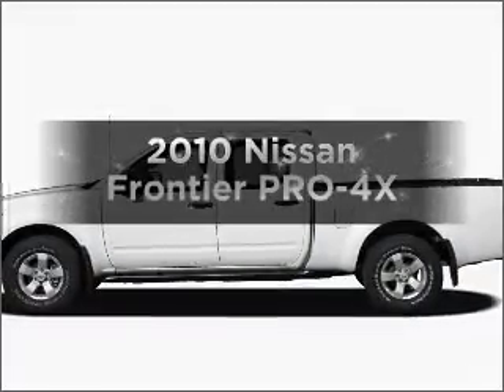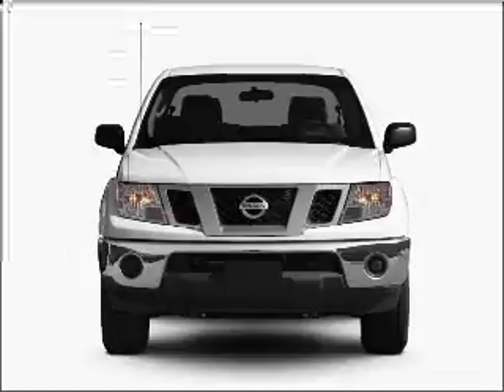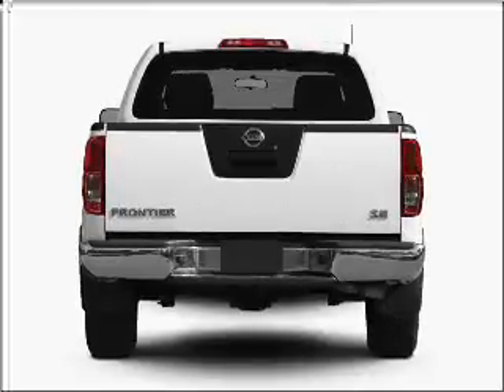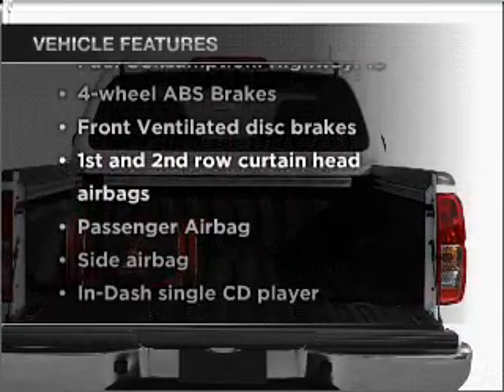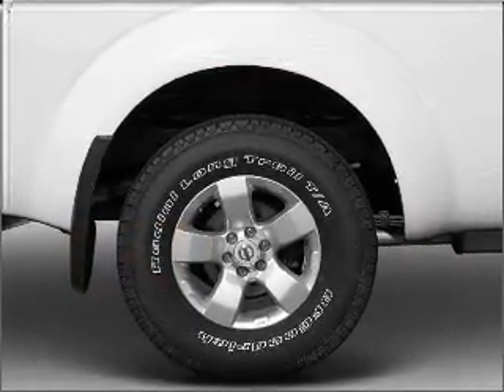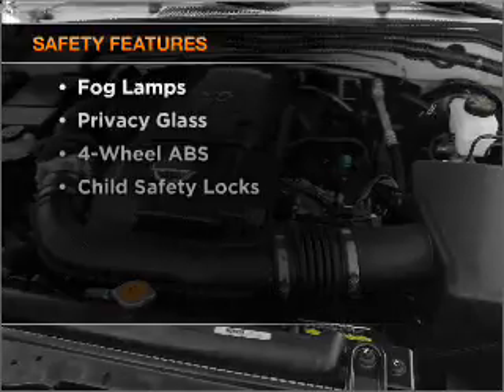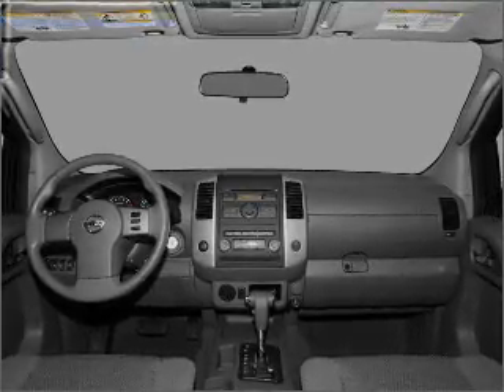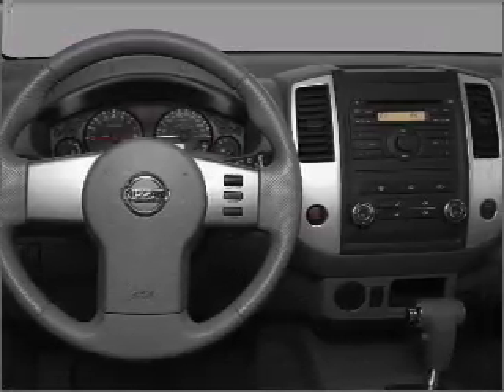2010 Nissan Frontier - Longmont CO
Year: 2010
Make: Nissan
Model: Frontier
Trim: PRO-4X
Engine: 4.0 liter 6 cylinder 24 valve
Transmission: 5-Speed Automatic
Color: Night Armor
Mileage: 0
Address:
1005 Ken Pr